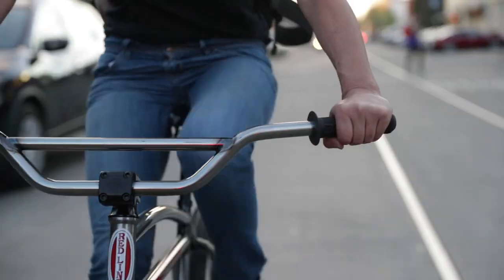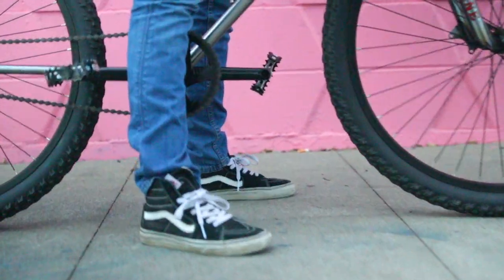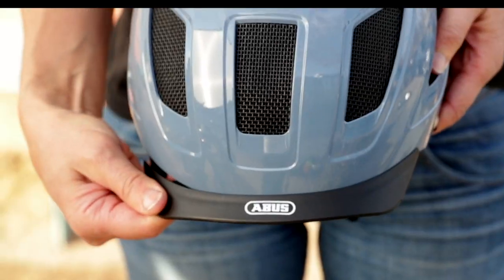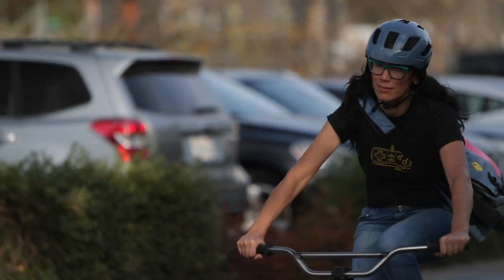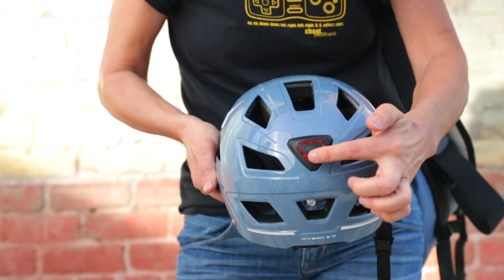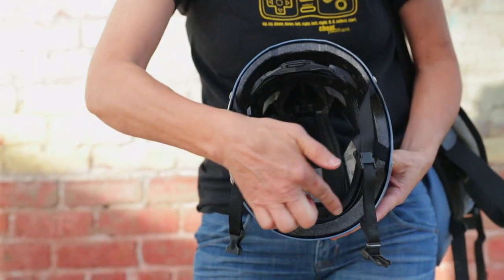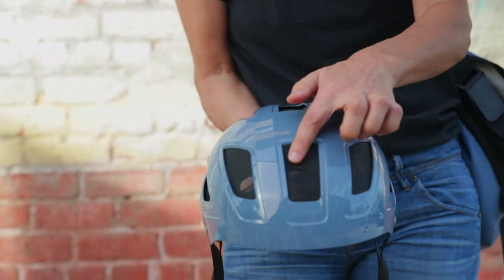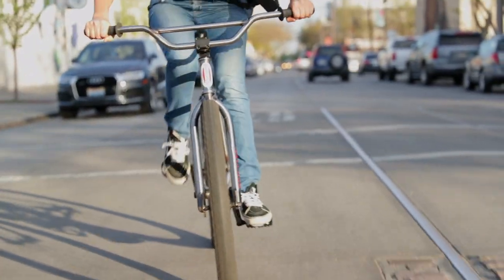ABUS Hyban 2.0 Helmet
Redesigned for 2020, the Hyban 2.0 still features a hardshell design.  Upgrades include a larger vents and a full headring retention system for the perfect fit.